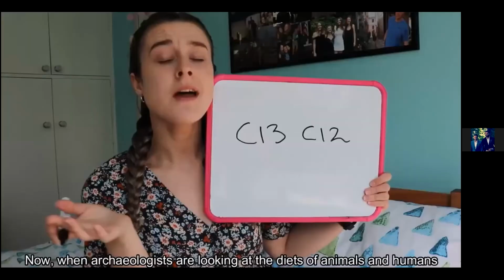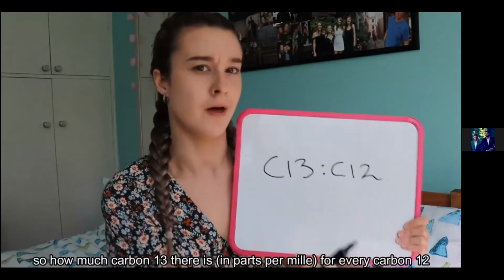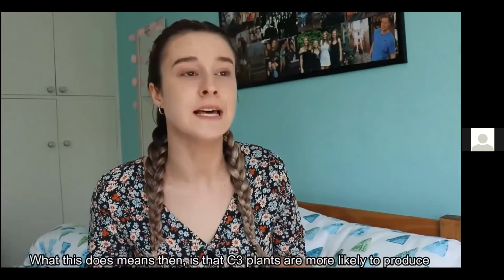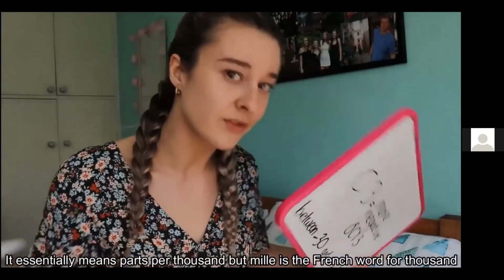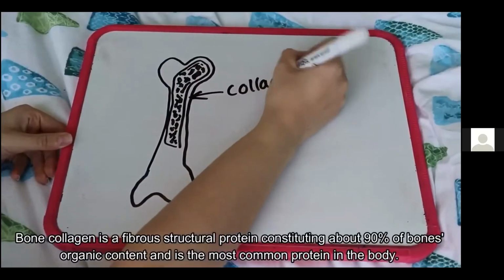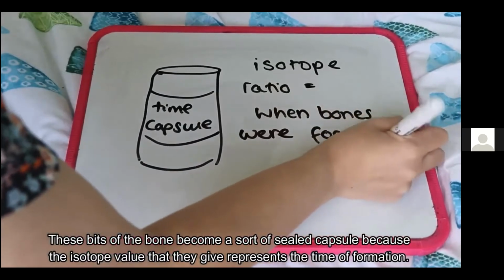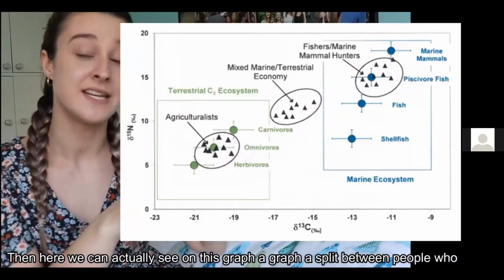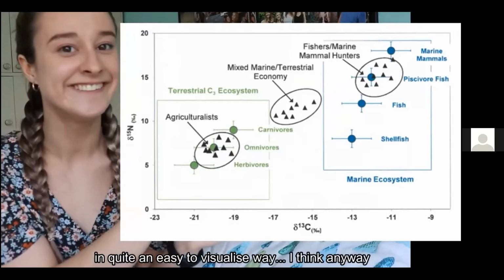Rosie Crawford - Learning about diet in Archaeology - Bioarchaeology (Isotopes)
The eighth talk of the digital conference organised by the CIfA Early Career Special Interest Group. The event included presentations exclusively from archaeology students and early career archaeologists. It took place as part of the Festival of Archaeology's Student Takeover Day, which aims to highlight all that archaeology has to offer and showcase the work of archaeology students. The conference incorporated a mix of presentations, including posters, short lectures, PowerPoint presentations, and YouTube Videos. Contributors were able to focus their presentations on any archaeology topic of their choice, creating diverse and engaging event. This is a perfect opportunity to listen to the voices of early career archaeologists and get to know new people in the sector.